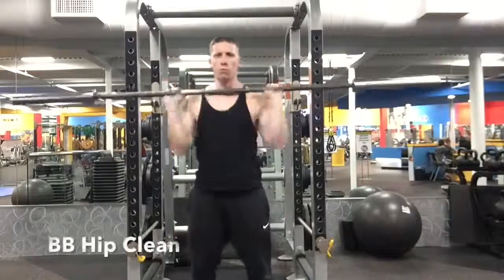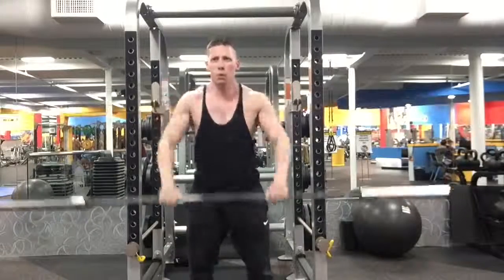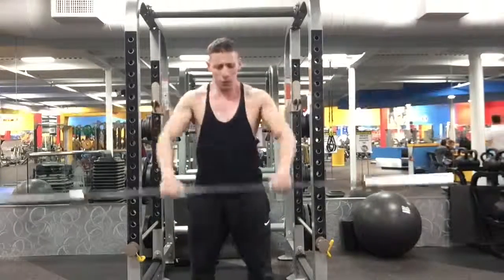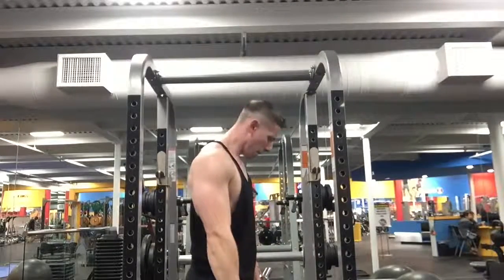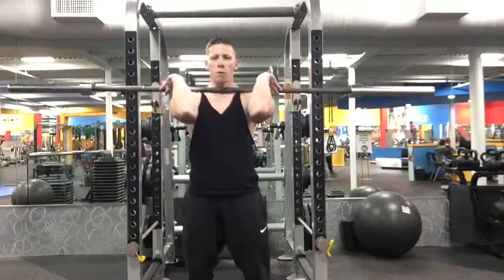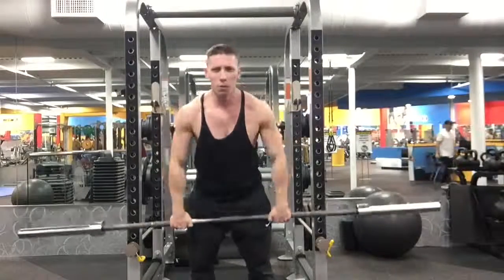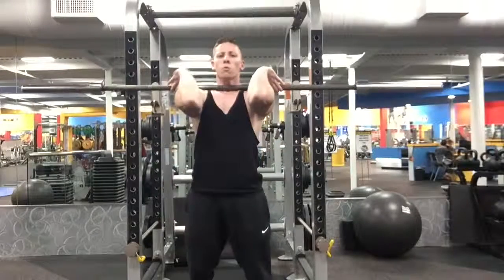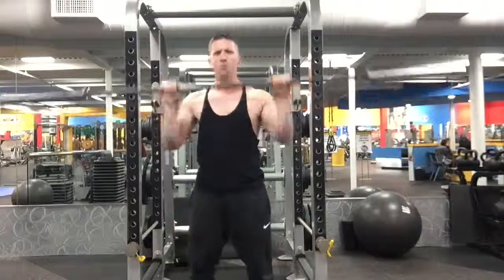BB Hang Clean